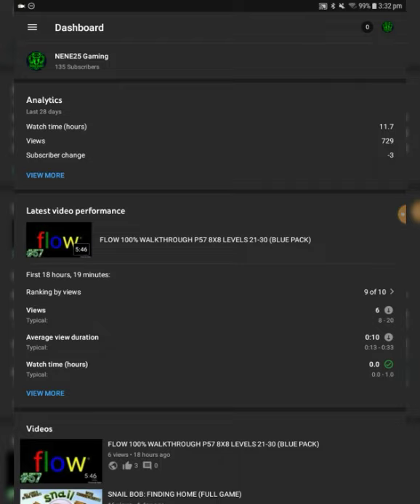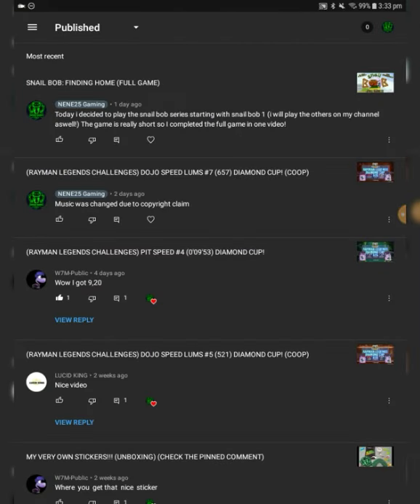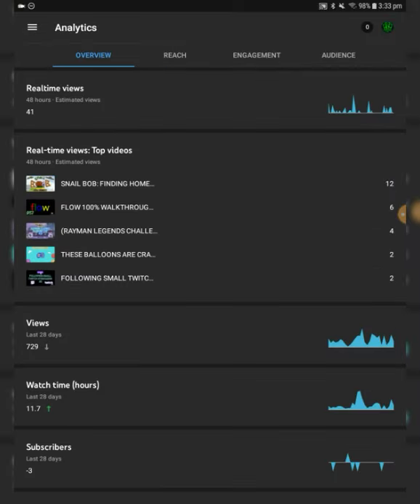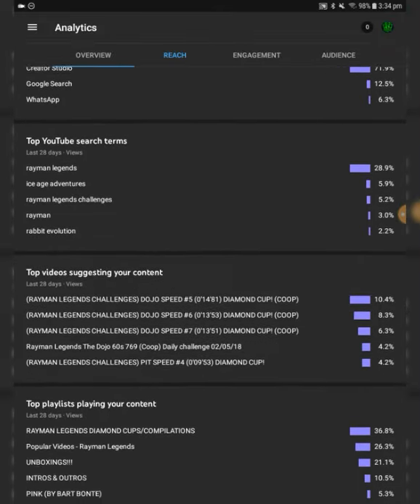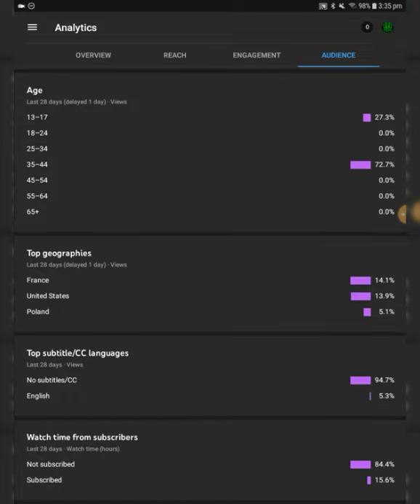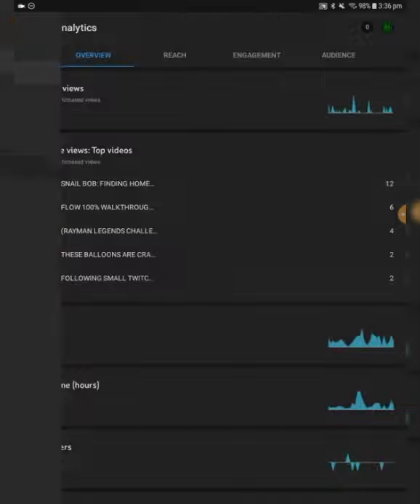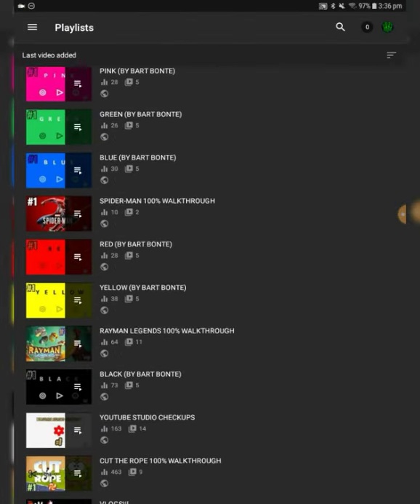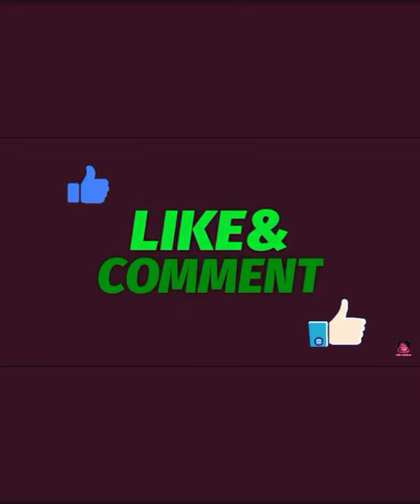YOUTUBE STUDIO CHECKUP #15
This is #15 of my Series of YOUTUBE STUDIO CHECKUPS